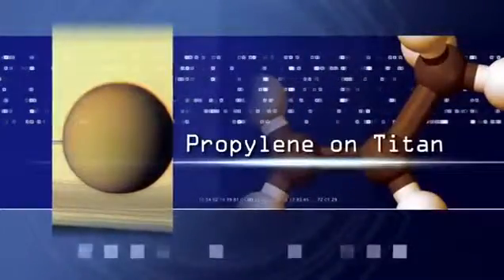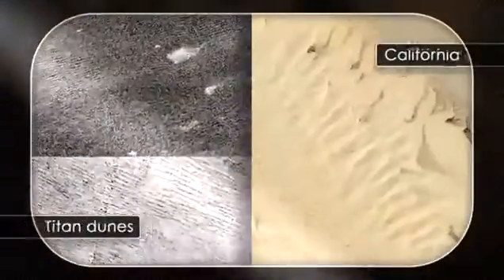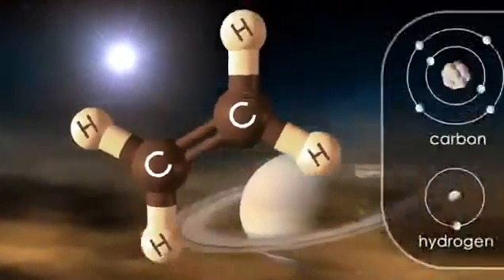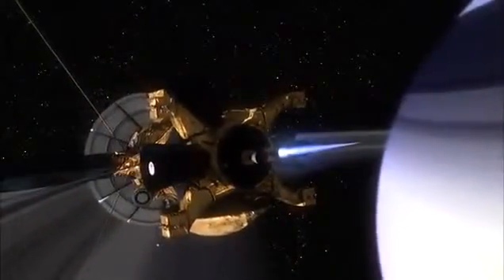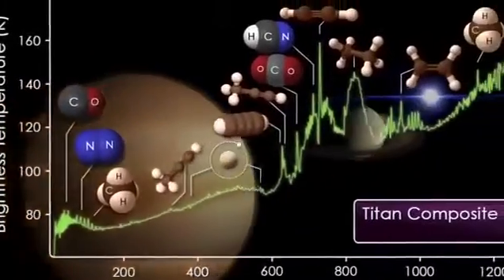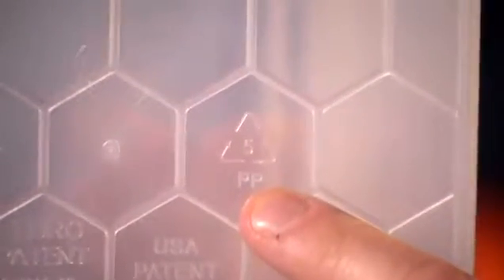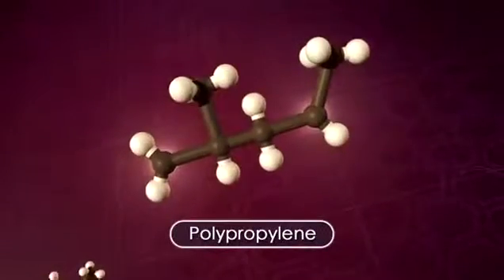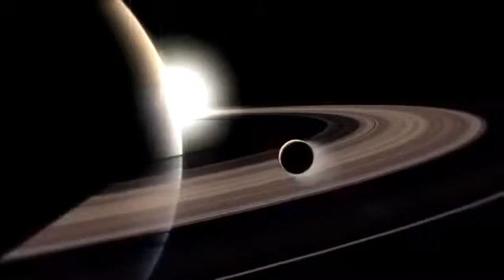NASA discovers Propylene on Saturn's moon Titan